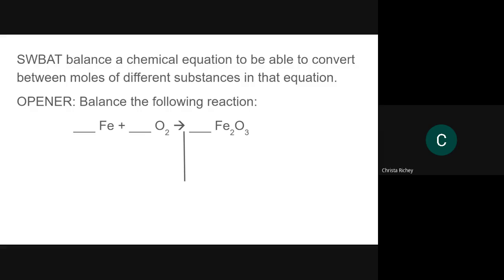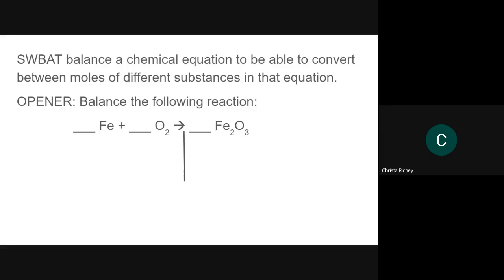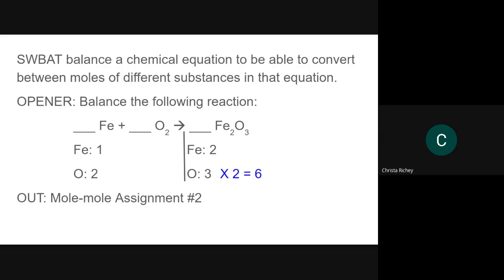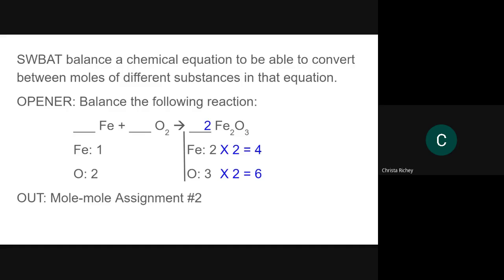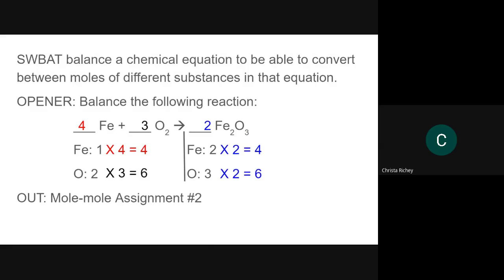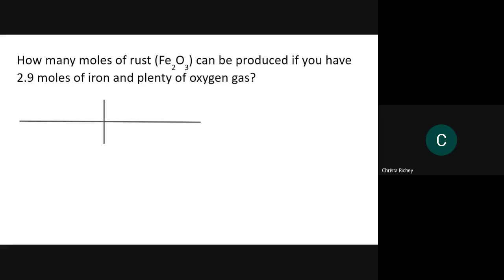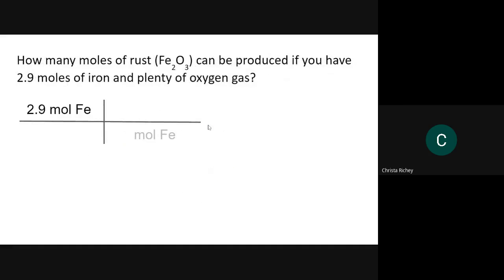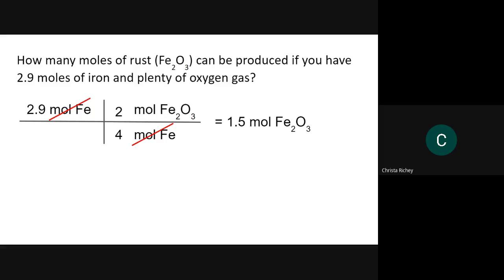Chemistry 4th period 2021 03 02 at 09 15 GMT 8